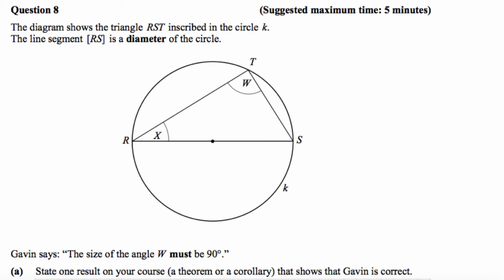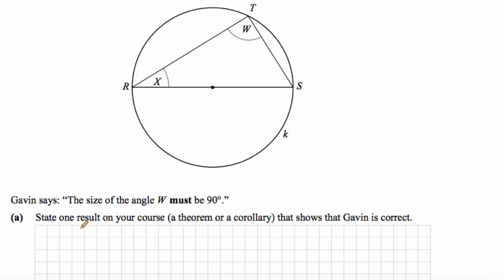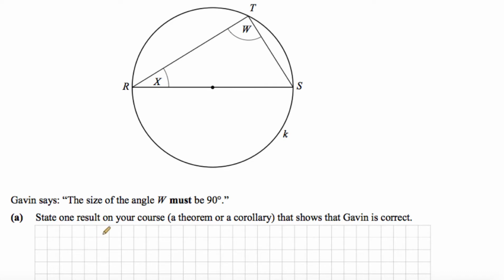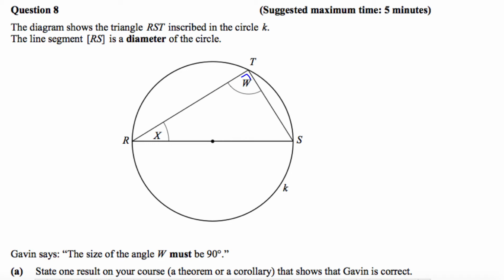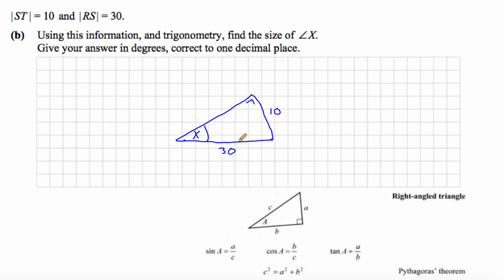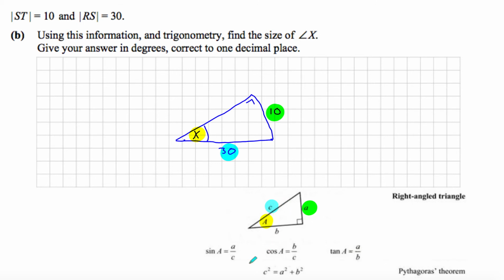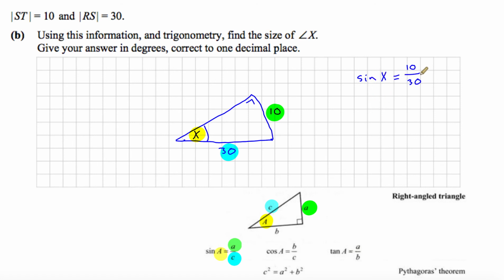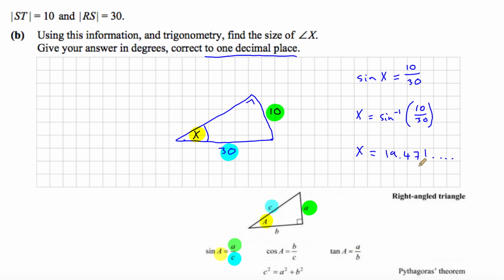2015 JCH P2-Q8